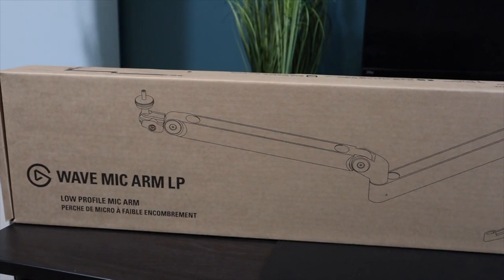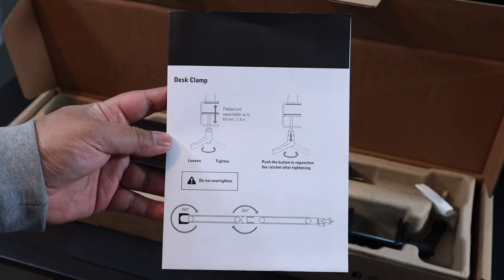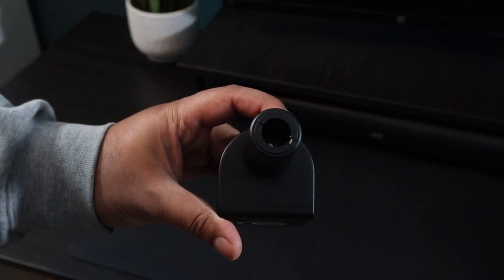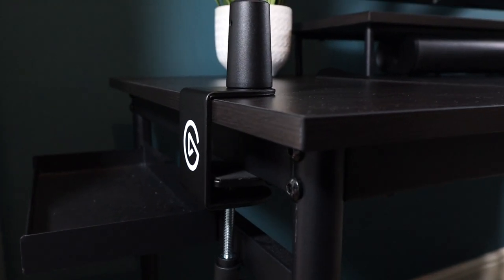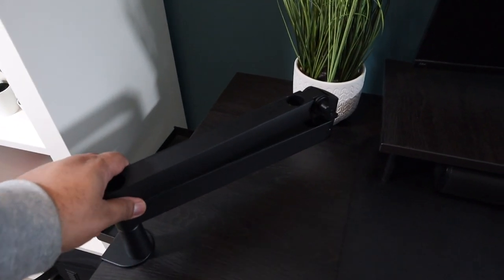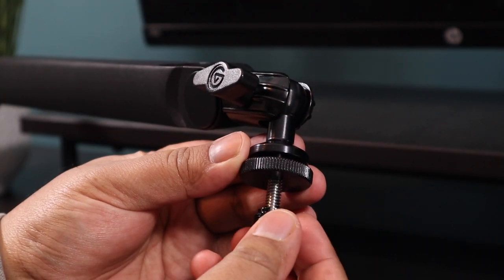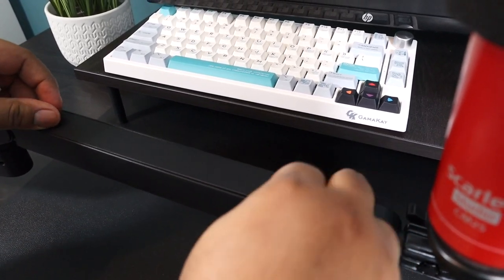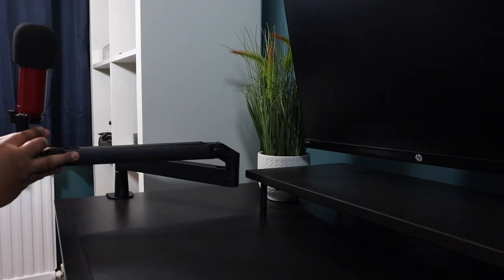Elgato Wave Arm Unboxing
Welcome to the unboxing and review of the 2023 Elgato Wave LP Mic Arm (Low Profile) by elgato . Perfect for streaming and gaming let me know what you think of this.

If you have not seen my desksetup please click here for the link for my linktree

To purchase the Elgato Wave LP Mic Arm please click these links:
Amazon UK
Amazon US

In this video I will be unboxing Elgato Wave Low Profile Mic Arm (LP), setting it up and showing you how to install the microphone with the contents provided. I also give a demo of the movement and a review of what I think about it.

I am always looking to increase the quality of my content so please leave a message if you have suggestions on what aspects of the video I can improve on.

Feedback and constructive criticism will help this channel grow.